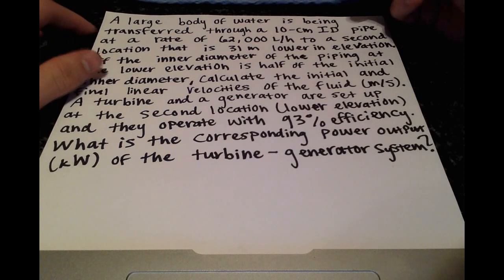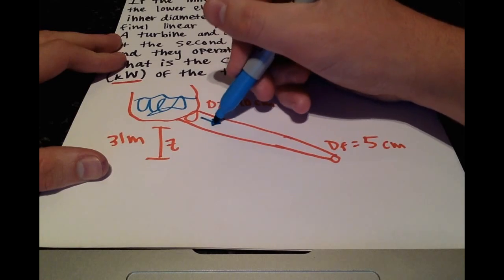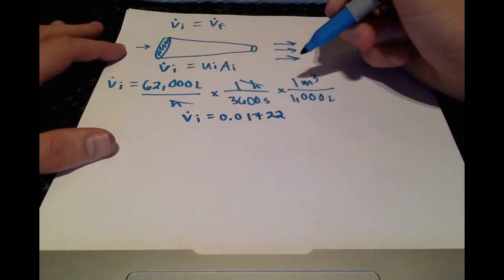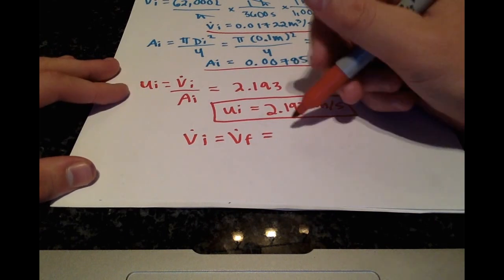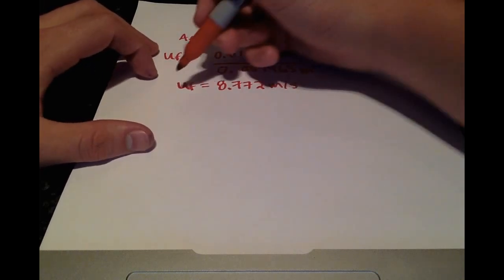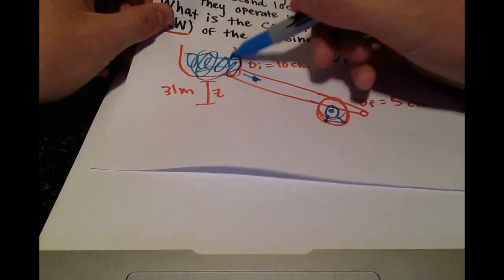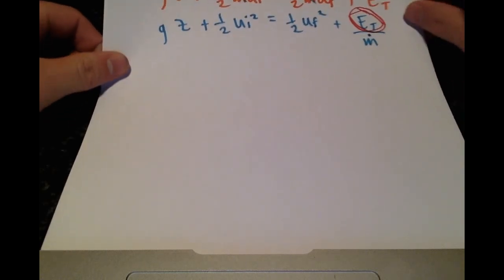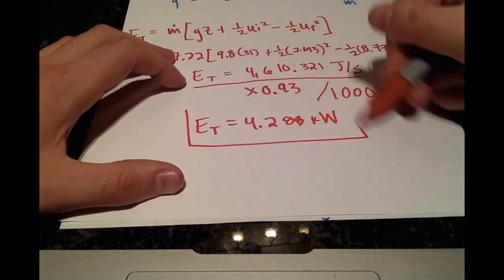Flow Continuity and Energy Balance 1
In this example, we create an energy balance to calculate the power output of a turbine.